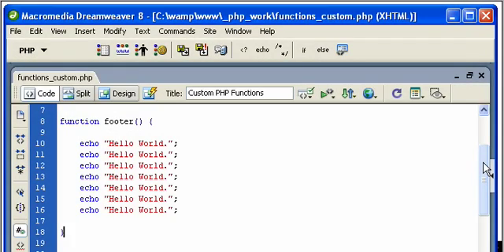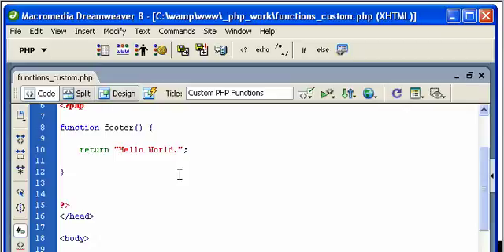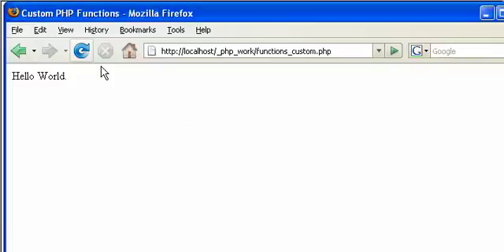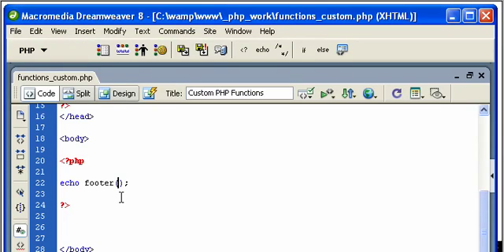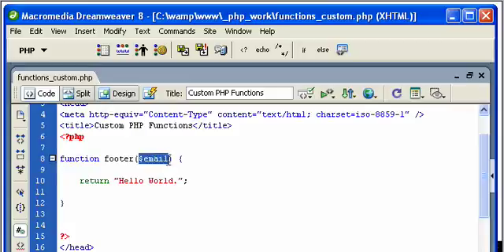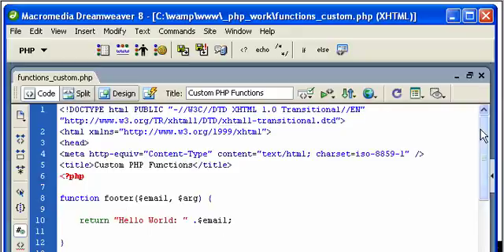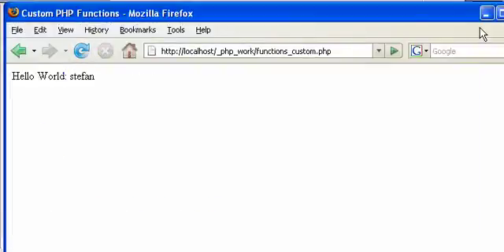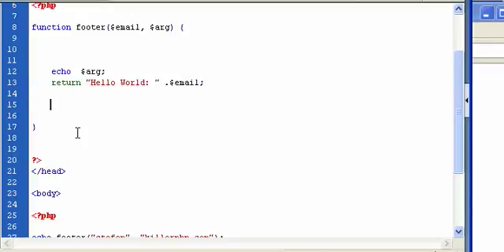php custom functions 1